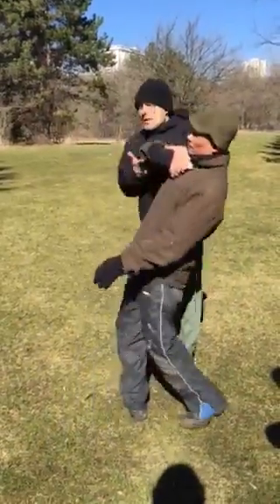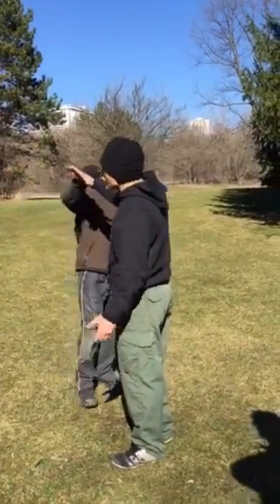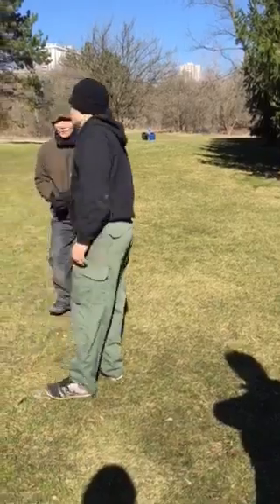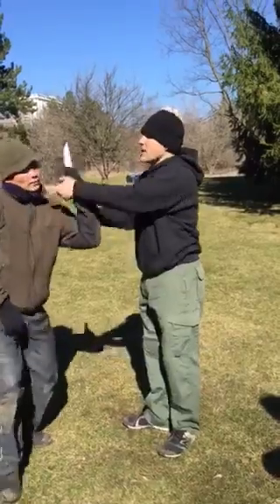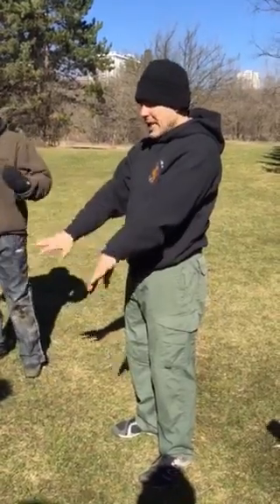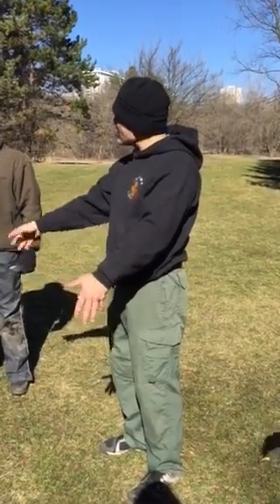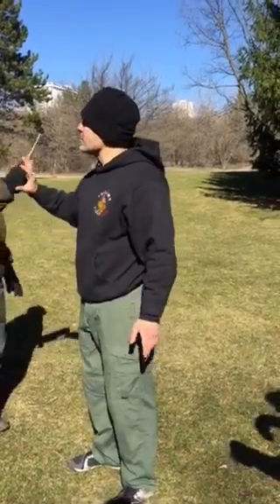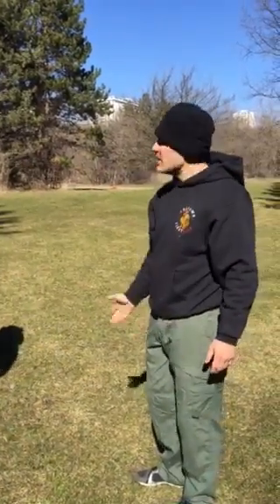Hand Work - Building Confidence in Them - A Manny Minute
This is not knife training. My partner has a training knife. He is not a thug. He is not even trying to be a thug. He is actually a great guy name Eddie. He is simply coming a me with a training knife and I'm trying to show him how precise and confident my hands can be... It's an interesting drill. I hope it opens up new ideas for those that try it.